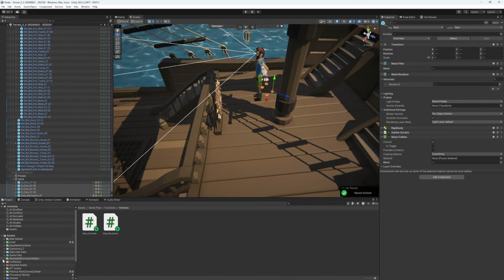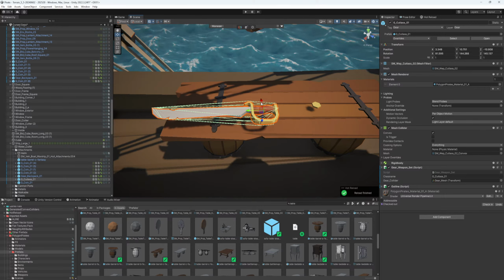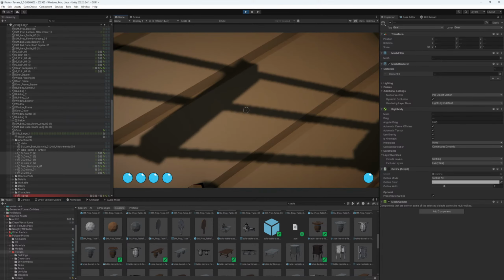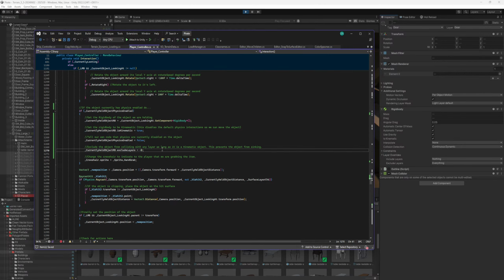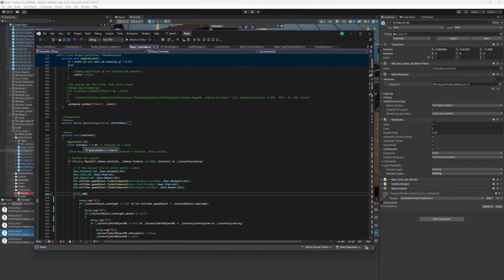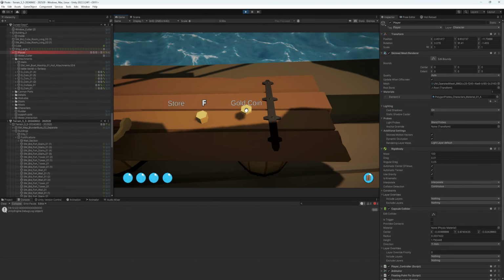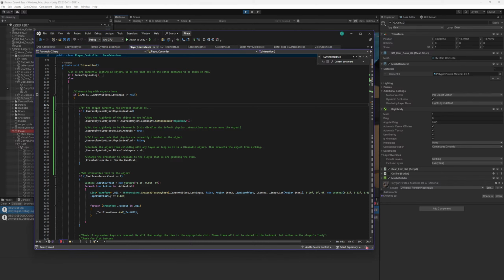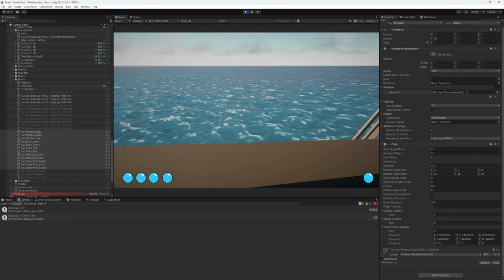Cursed Seas! New game!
A new game that I am committed to finishing. This is a random coding stream.